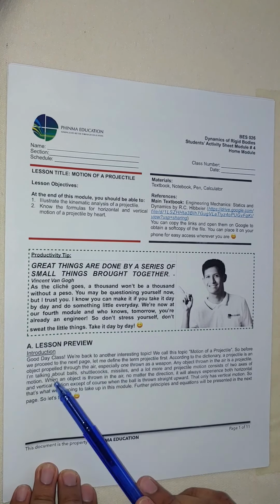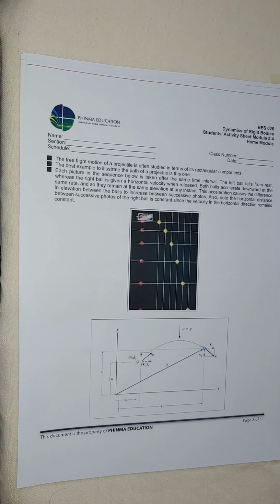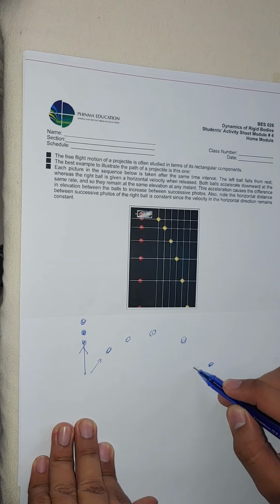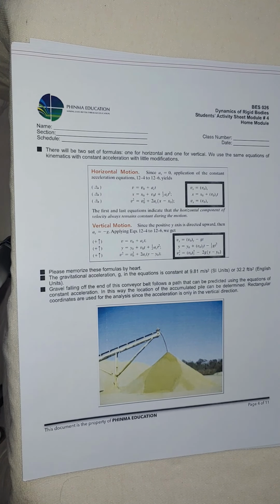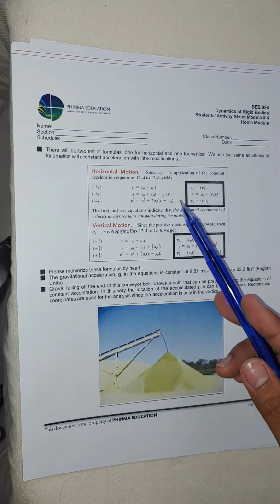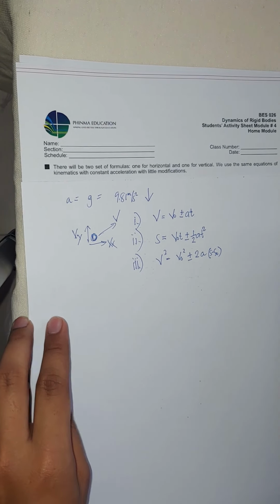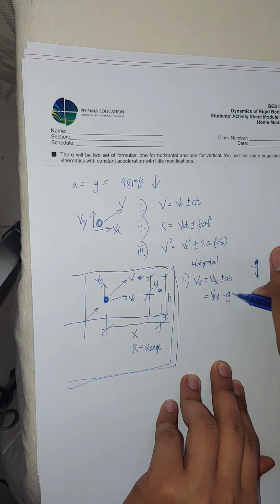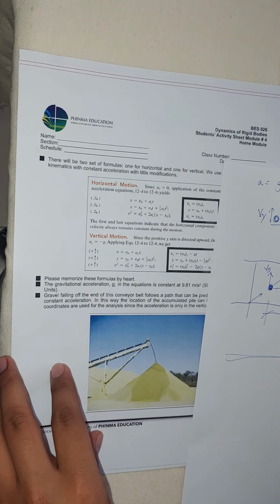Dynamics of Rigid Bodies - Motion of a Projectile: Introduction Part I